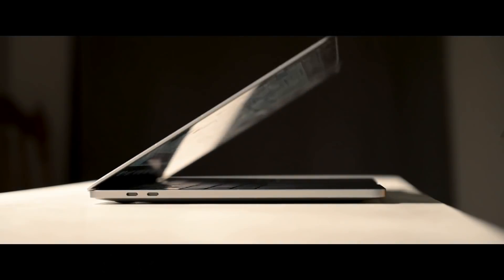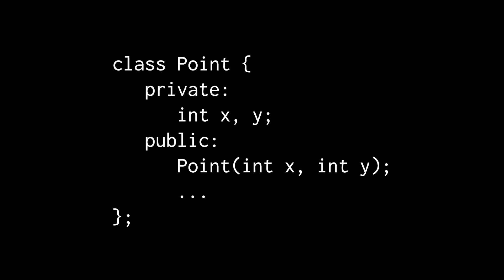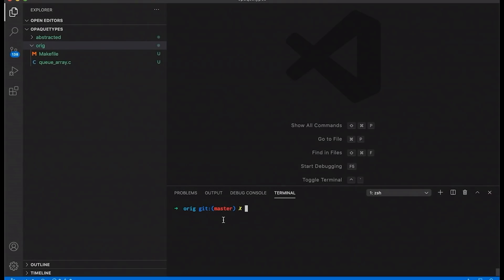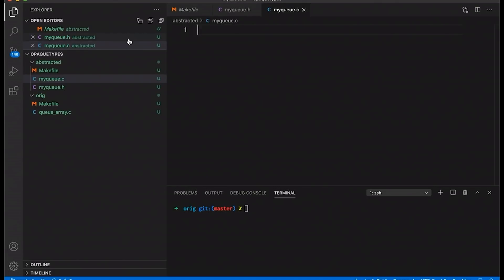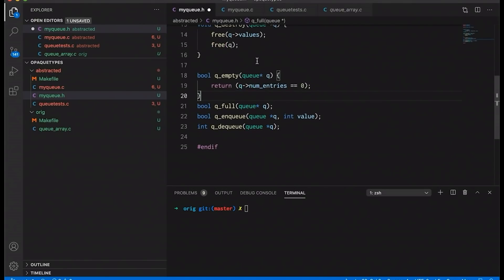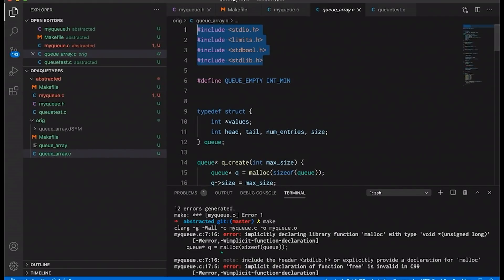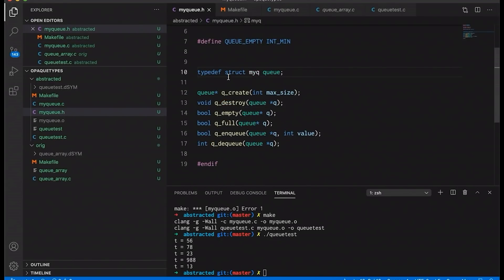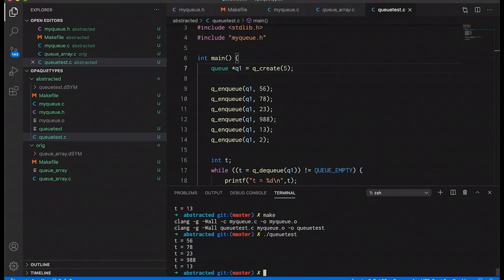Make your Data Type more Abstract with Opaque Types in C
Make your Data Type more Abstract with Opaque Types in C  //  When you think about abstract data types (ADTs) you probably think about object-oriented languages, like C++, java, ruby, or python. But, even though C isn't object-oriented and doesn't have a private keyword, you can still limit data type visibility using opaque types, in the same way that LibC does with FILE pointers. This video shows you how.